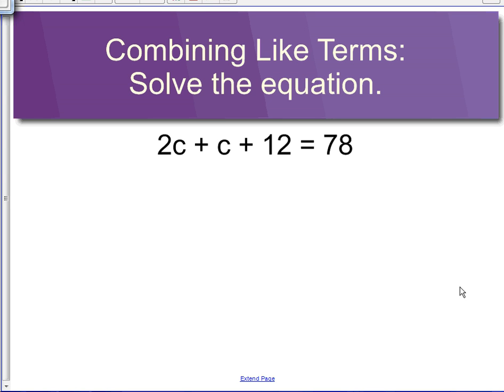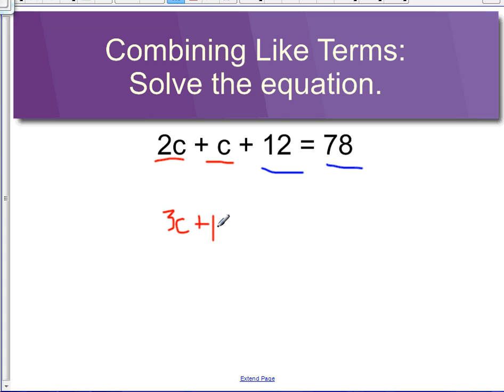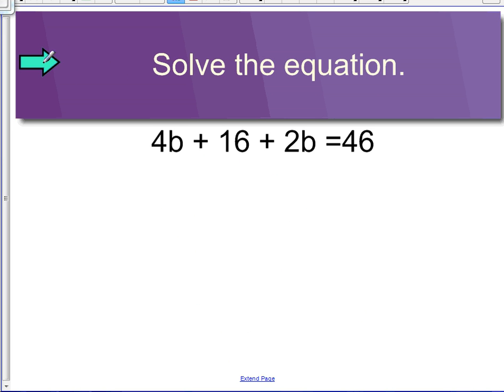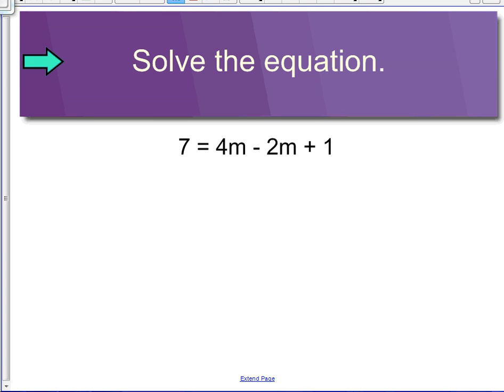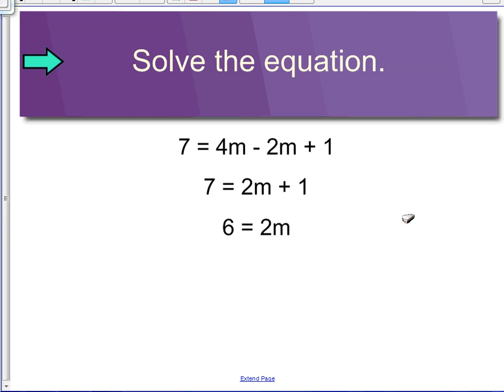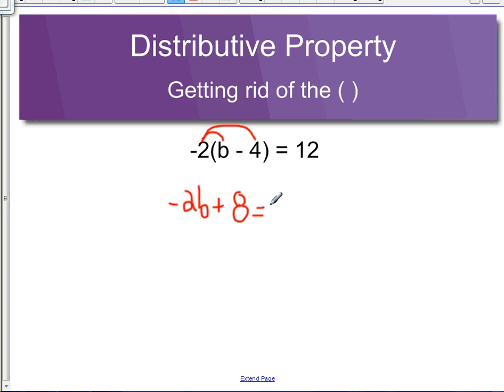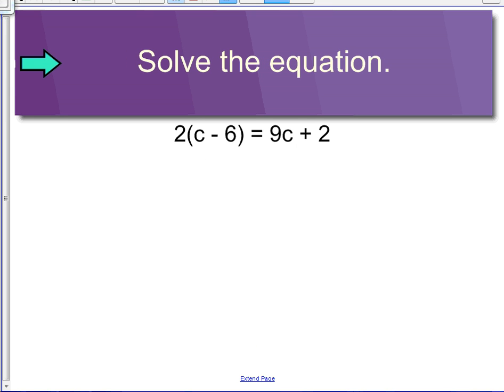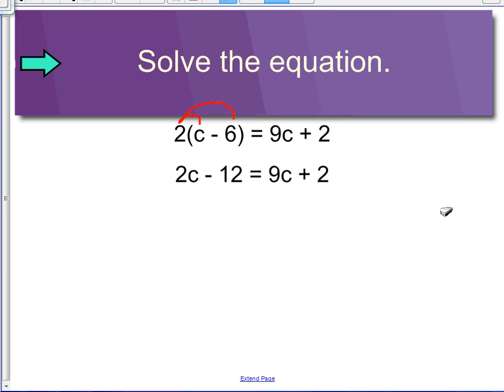Combining Like Terms in Equations (With the Distributive Property)